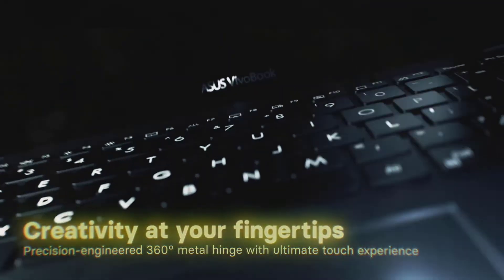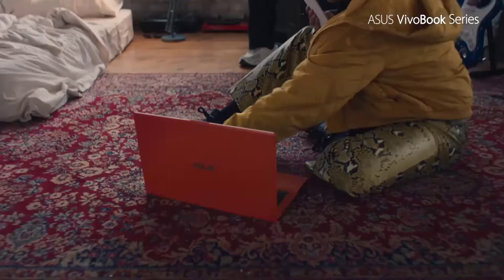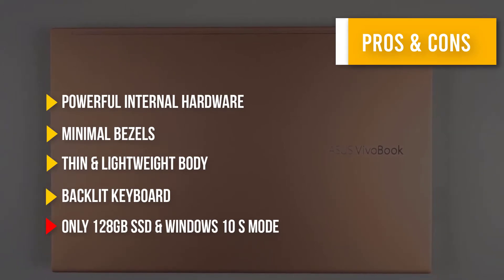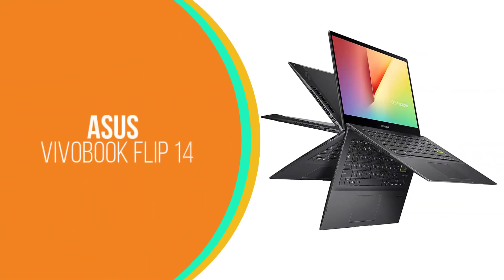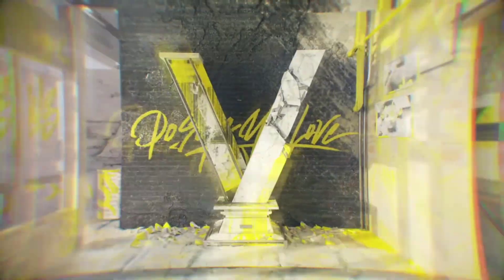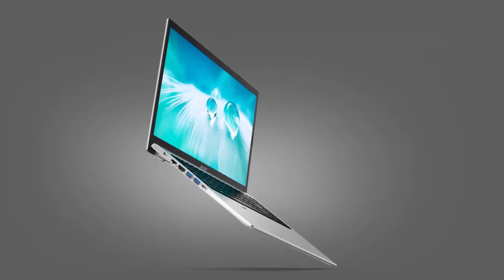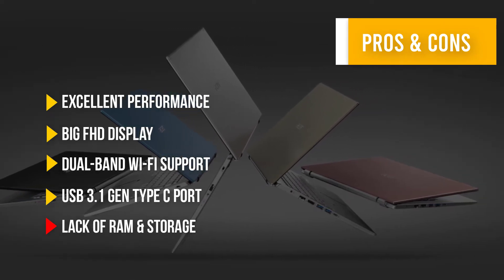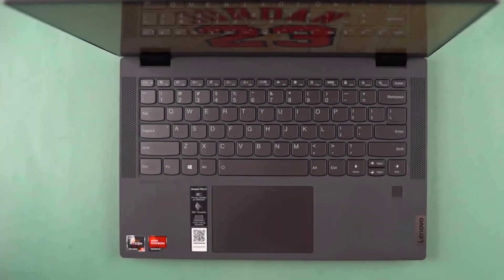✅ Best i3 Laptop - 11 Gen Intel Core i3 Laptops for 2022 on The Market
👉 Amazon Best Seller

00:00 - Best 11 Gen Intel Core i3 Laptops 2022

0:53 - 5. ASUS VivoBook 15

2:48 - 4. Dell Inspiron

4:19 - 3. ASUS TP470EA-AS34T

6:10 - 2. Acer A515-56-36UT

8:09 - 1. Lenovo ChromeBook Flex 5

Plop Reviews
best laptops with i3 processors
i3 laptop,core i3 laptop
best i3 laptops,i3 laptop deal
laptops core i3
best i3 processor laptop
budget i3 laptop
laptop with intel core i3 processor
best core i3 laptop
laptop with i3 processor
cheapest i3 laptop
price of laptop i3
i3 gaming laptop
i3 netbook
hp laptop with intel core i3 processor
i3 laptop 8gb
laptops with i3 processor
core i3 10th gen laptop

Portions of footage found in this video are not original content produced by Plop Reviews. Portions of stock footage of products were gathered from multiple sources including, manufactures, fellow creators, and various other sources.
"All claims, guarantees, and product specifications are provided by the manufacturer or vendor. PLOP REVIEW cannot be held responsible for these claims, guarantees, or specifications"